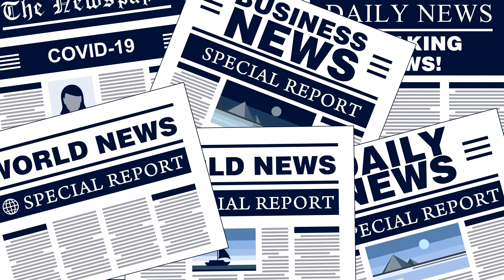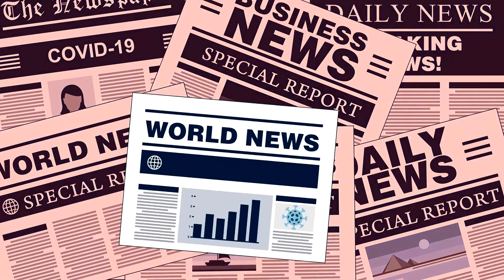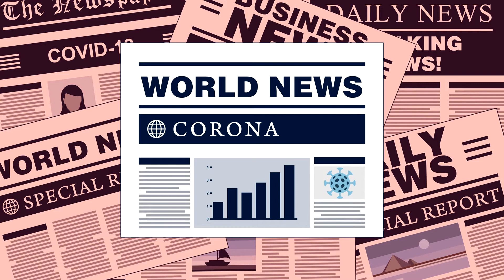K-5th Sunday Recap 10/10/21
Here is a recap of Sunday service where we learned about Joseph and how God is Good!